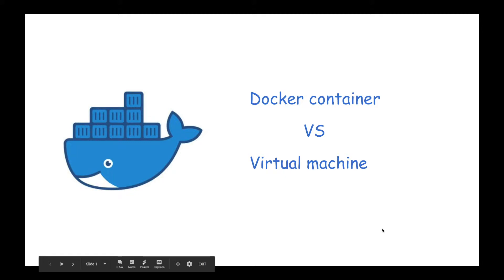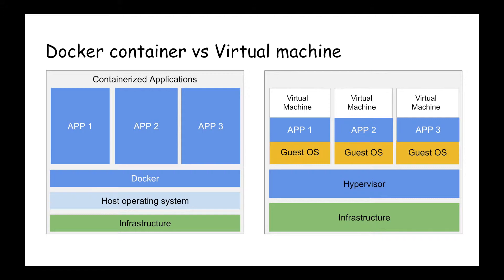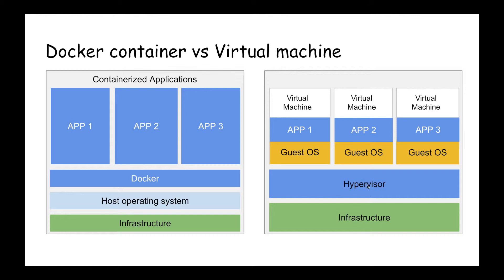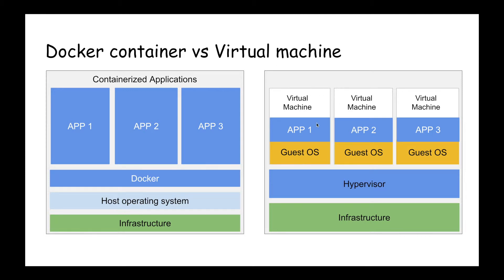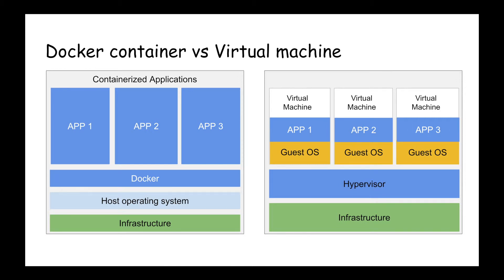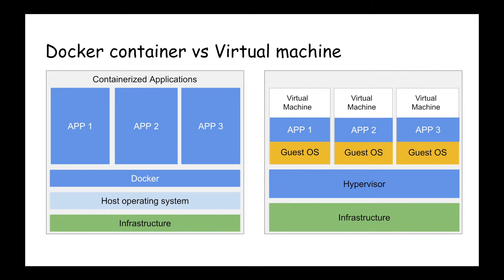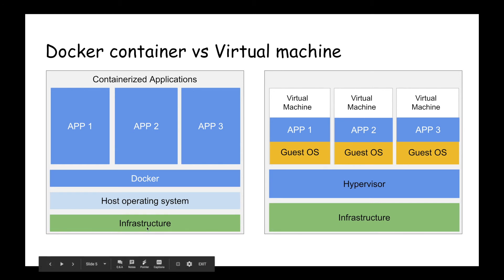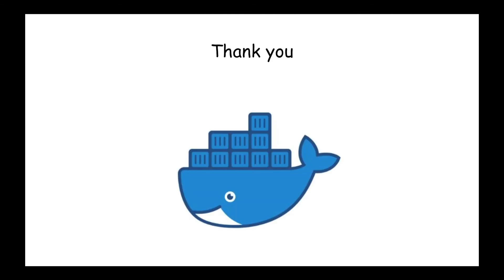Tutorial #7 | Docker vs VM | Containerization or Virtualization - The Differences | Engineer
In this video, I have explained the basic difference between a docker container and a virtual machine. This will help us to understand the importance of containerization.

Virtualization is a technique of importing a guest OS on top of a host OS.
Hence, it allows us to run multiple OS in different virtual machines all
running on the same host. This eliminates the need for extra hardware resources
like hard disk processor or RAM.

Advantages:

Multiple OS on the same host machine
Less cost due to reduces infrastructure

Disadvantages:
Boot up process is slow
Running multiple VMs leads to unstable performance. It requires a large
number of resources like hard disk, processor, RAM, etc.

Containerization:

Docker is a containerization platform that packages your application and
all its dependencies together in the form of Containers to ensure that
your application works seamlessly in any environment.

Containerization is a technique of bringing Virtualization to the OS level.
It is efficient as there is no OS here and utilizes a host OS, share relevant
libraries and resources when needed, unlike VMs.

Application specific dependencies like binaries and libraries of containers
run on the host kernel which makes processing and execution fast.

It is lightweight and faster than VMs.